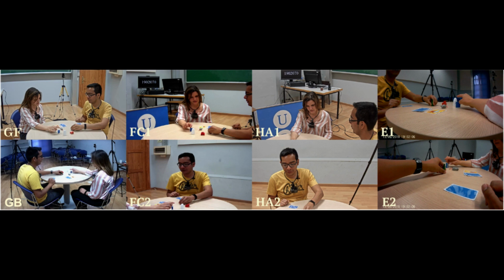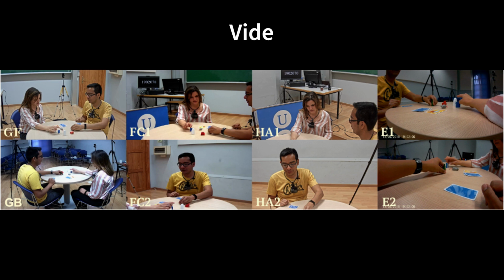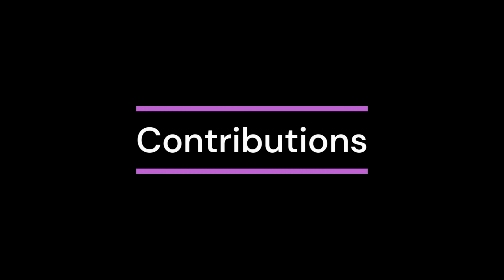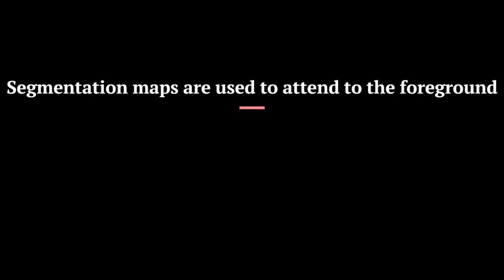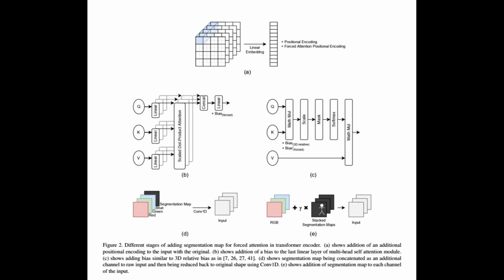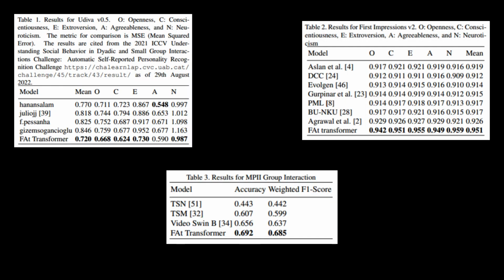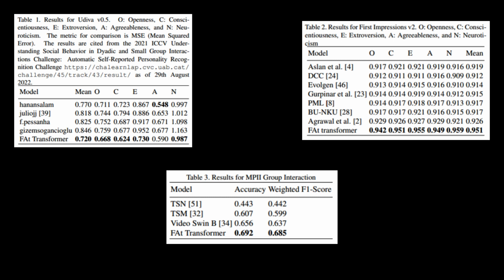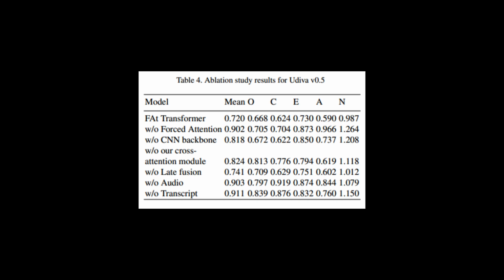Multimodal Vision Transformers with Forced Attention for Behavior Analysis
Authors: Agrawal, Tanay*; Balazia, Michal; Müller, Philipp; Bremond, Francois Description: Human behavior understanding requires looking at minute details in the large context of a scene containing multiple input modalities. It is necessary as it allows the design of more human-like machines. While transformer approaches have shown great improvements, they face multiple challenges such as lack of data or background noise. To tackle these, we introduce the Forced Attention (FAt) Transformer which utilize forced attention with a modified backbone for input encoding and a use of additional inputs. In addition to improving the performance on different tasks and inputs, the modification requires less time and memory resources. We provide a model for a generalised feature extraction for tasks concerning social signals and behavior analysis. Our focus is on understanding behavior in videos where people are interacting with each other or talking into the camera which simulates the first person point of view in social interaction. FAt Transformers are applied to two downstream tasks: personality recognition and body language recognition. We achieve state-of-the-art results for Udiva v0.5, First Impressions v2 and MPII Group Interaction datasets. We further provide an extensive ablation study of the proposed architecture.